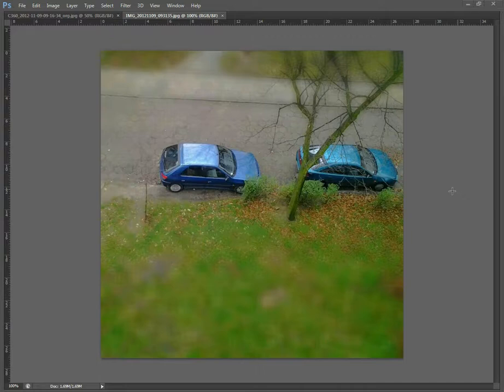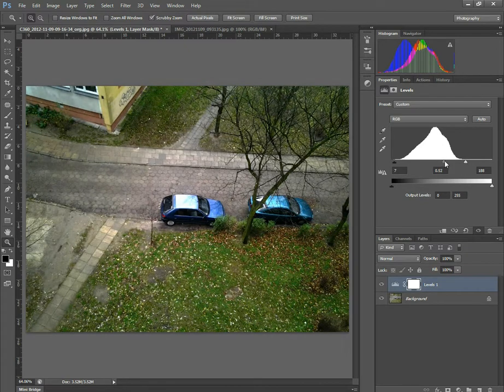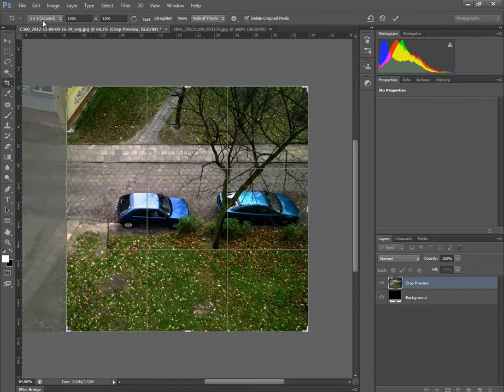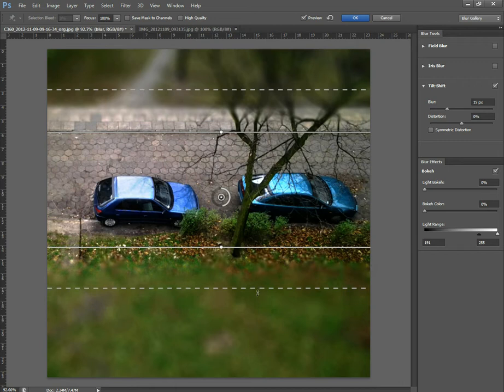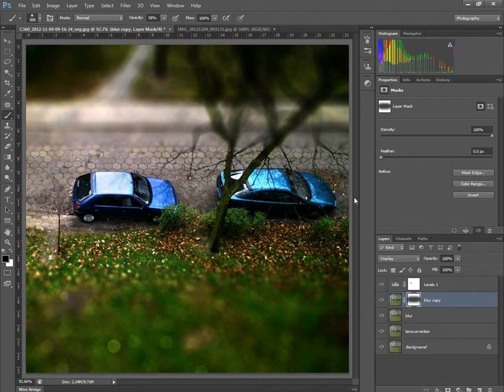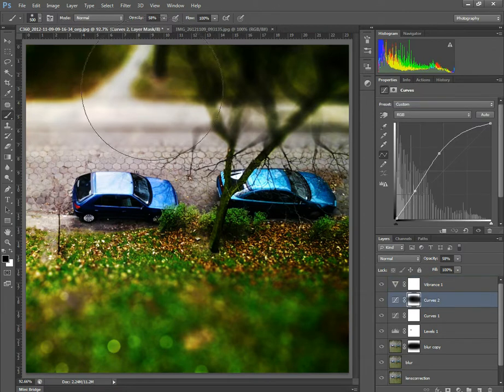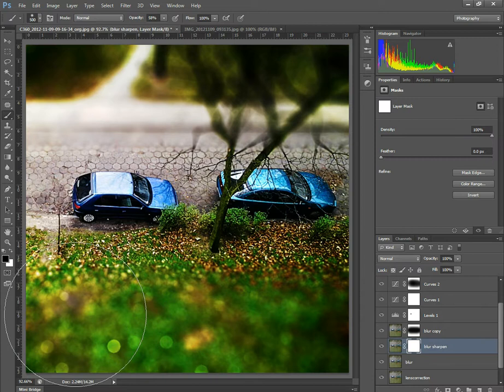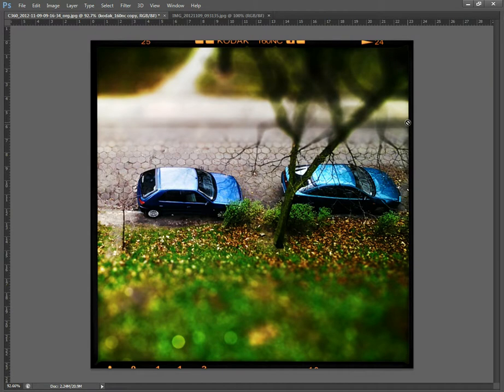Reeidtfriday instagram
The video is of a reedit of an instagram picture posted as part of the FMSPhotoaday